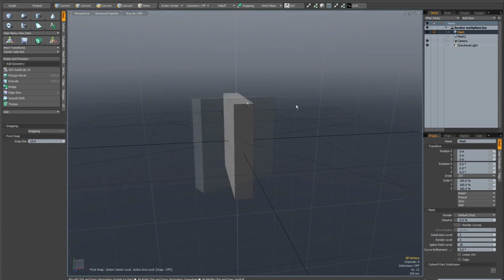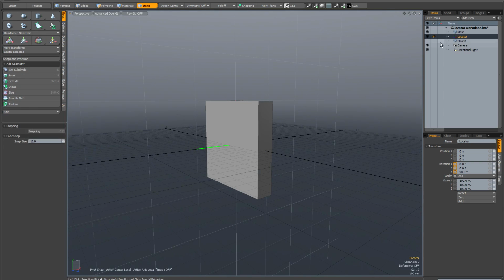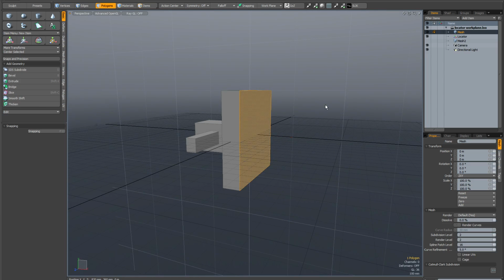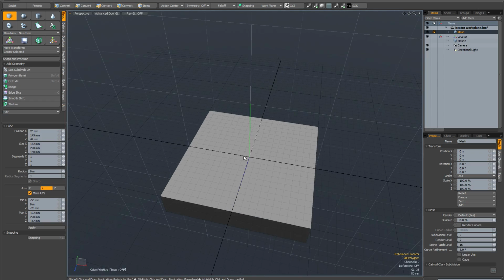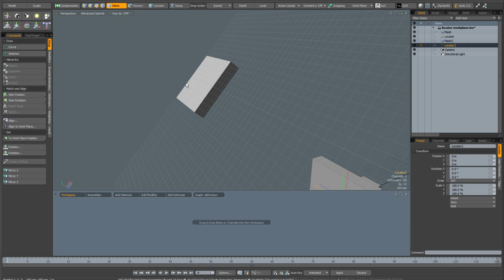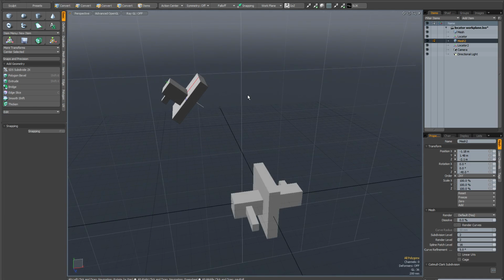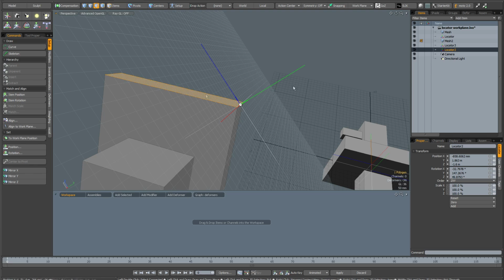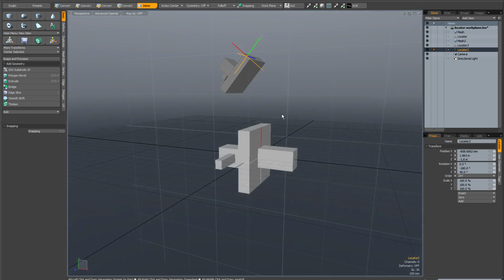modo quick tip: locators as custom workplanes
A short video showing how locators can be used as custom workplanes and also to align the 3D viewport in any direction.